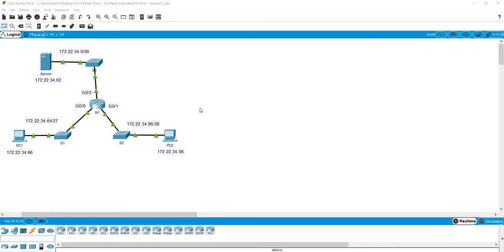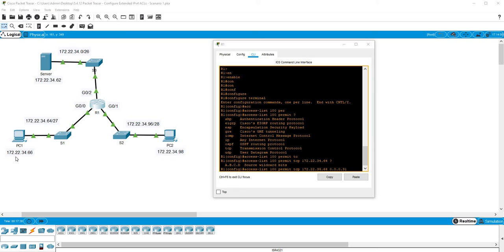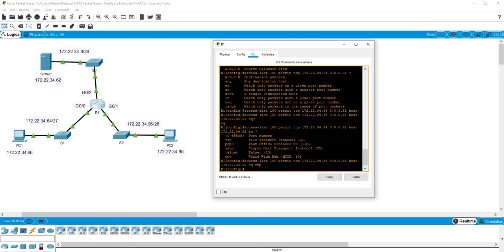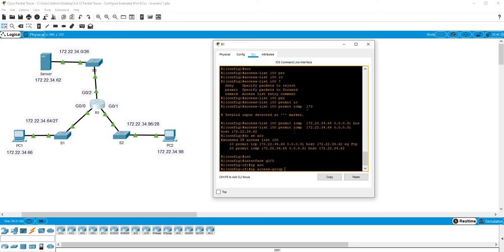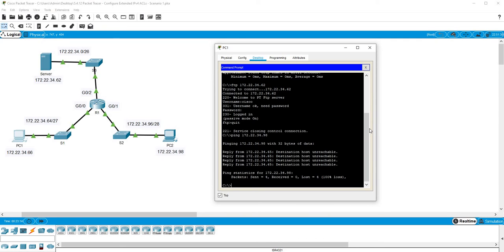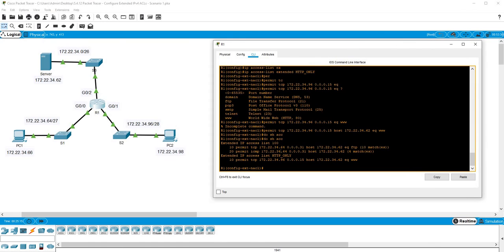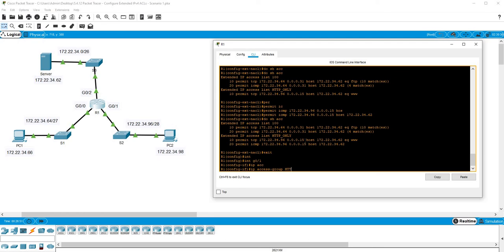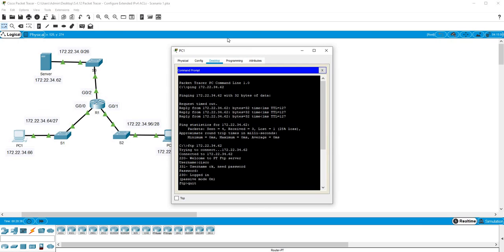Configure Extended ACLs Scenario 1